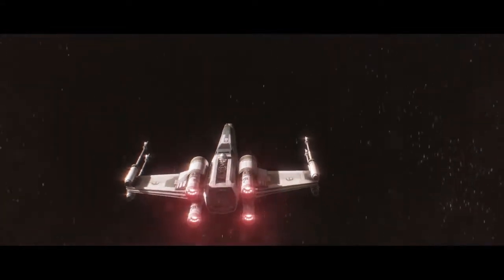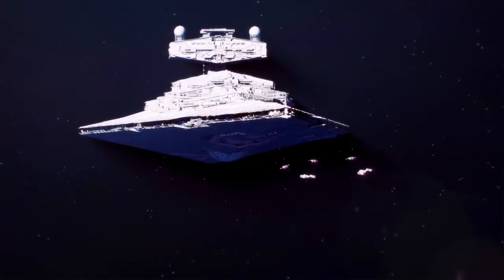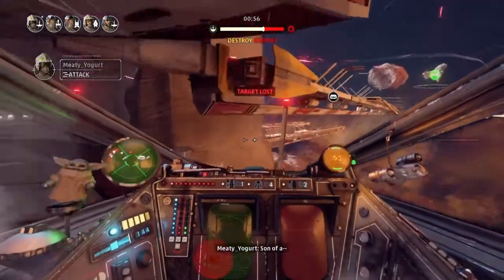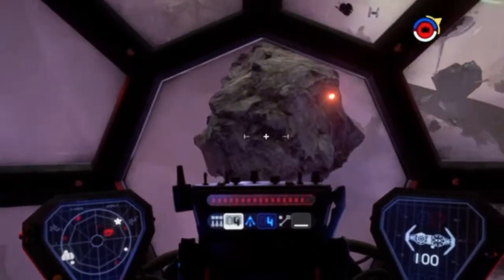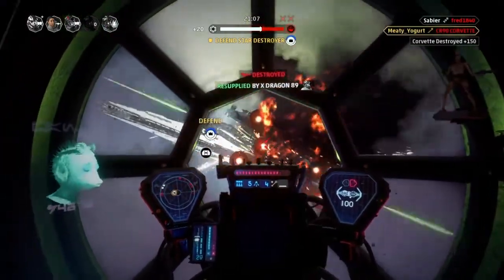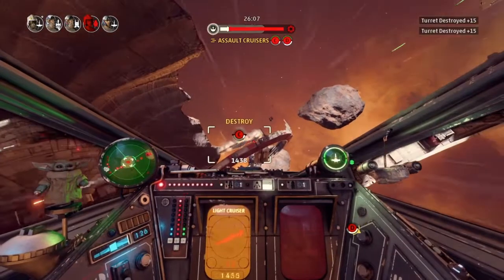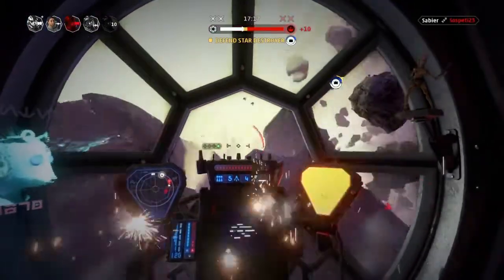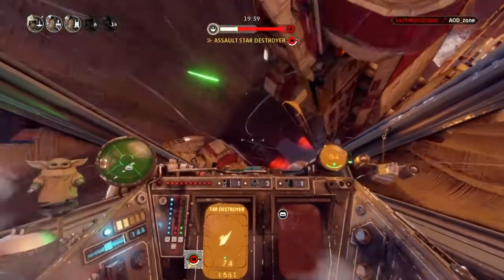TOP 10 Mistakes *NEW* Squadrons Players Need To Avoid!!! Star Wars Squadrons Beginner Guide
Star Wars Squadrons is an amazing game that undoubtedly has a steep learning curve, and this video is for all those brand new players who will be picking up Squadrons for the first time over the Holidays.  While there is plenty you must do to succeed in this game, there's definitely

Awesome T-shirts and Hoodies featuring designs created by Meaty_Yogurt himself!